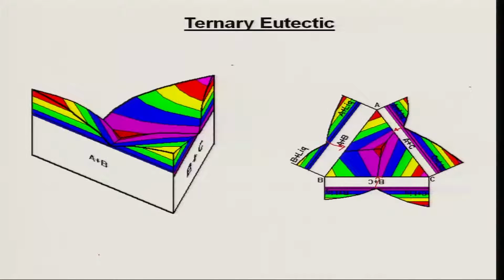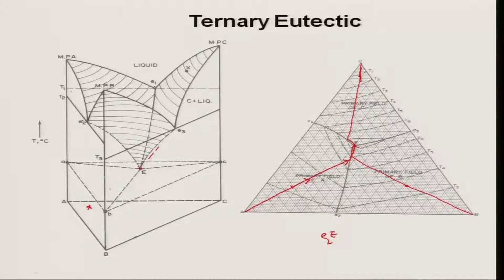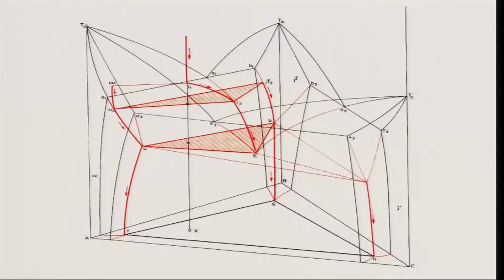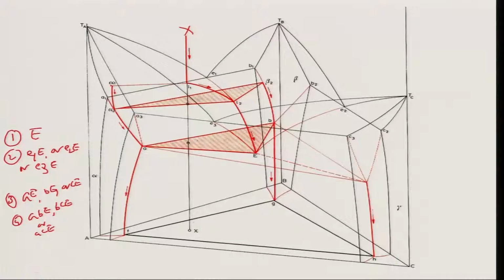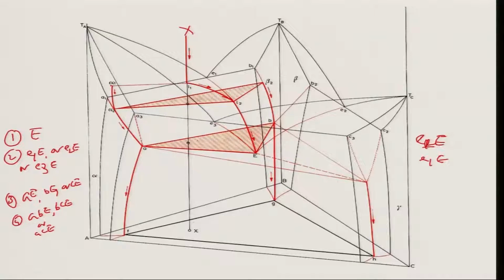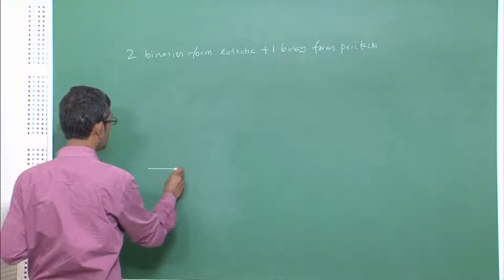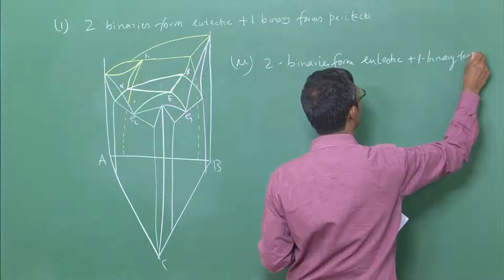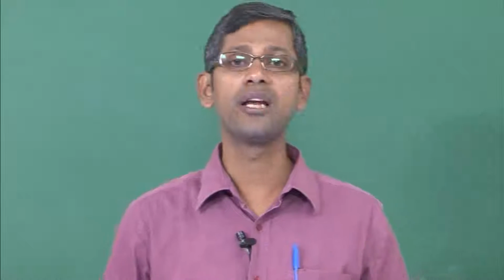Lecture 57 : Phase diagram of ternary eutectic with terminal solid solution